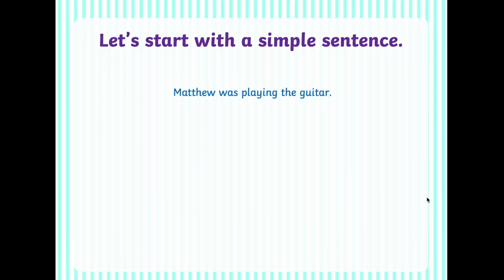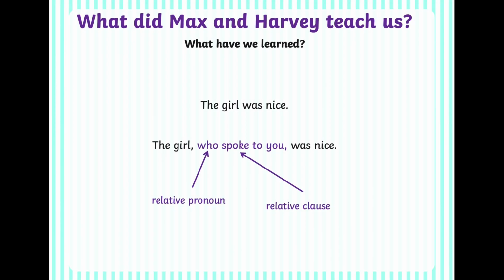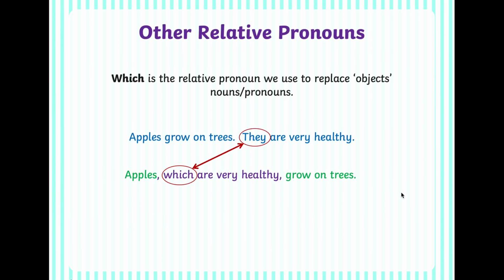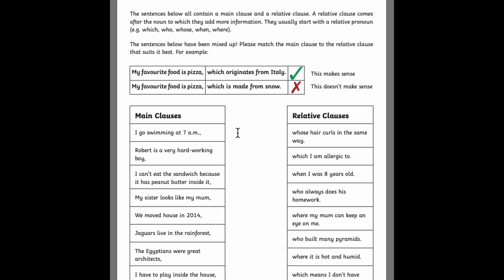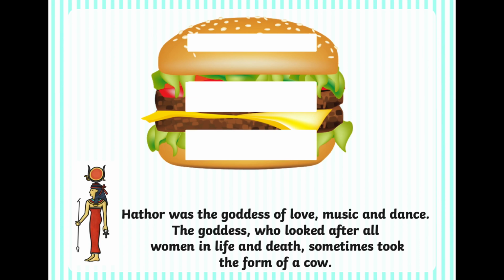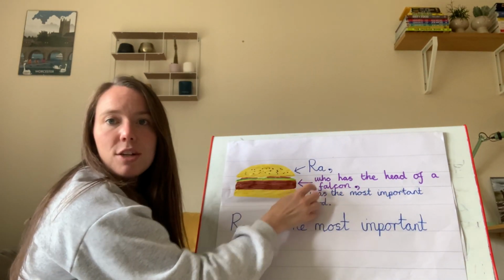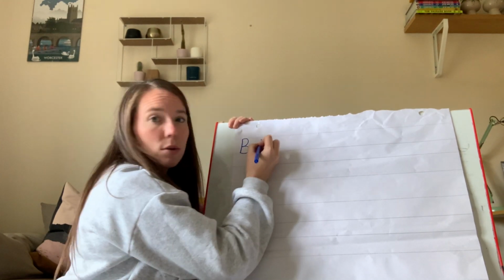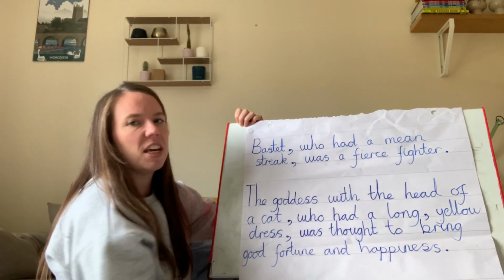Year 4 Writing: Relative clauses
Miss Murphy leads this week's writing session